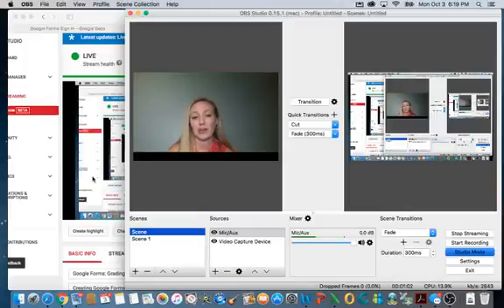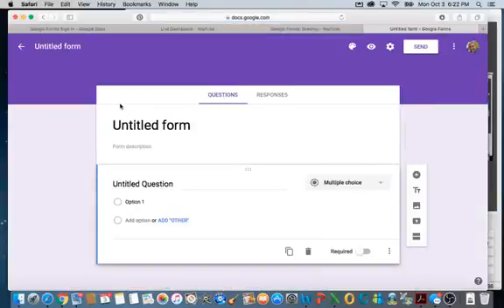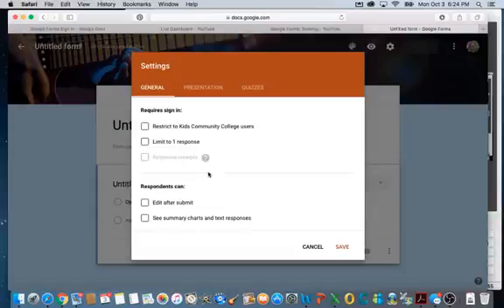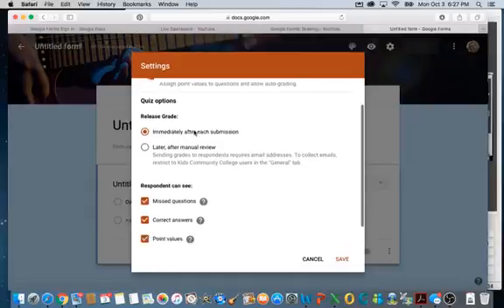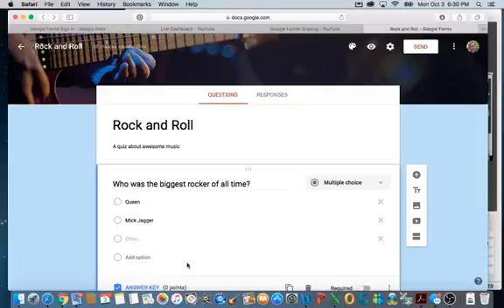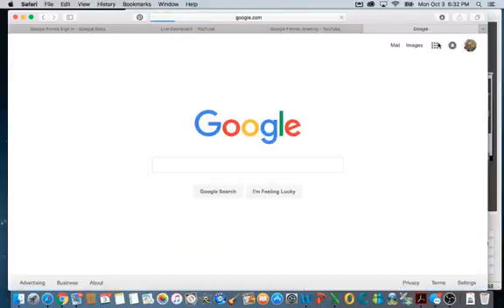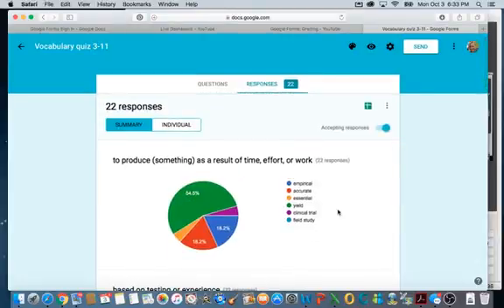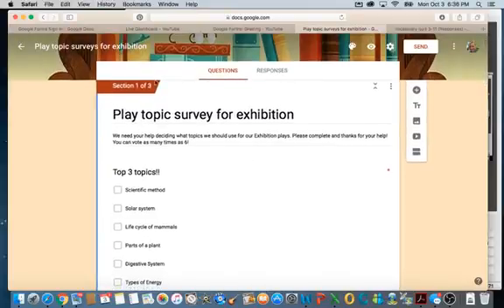Google forms: Grading made easy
Description of what, where, and how a google form operates
Practical applications of google forms
Streamlining the grading process so giving feedback to parents and students happens quickly
Hands on practice creating google forms